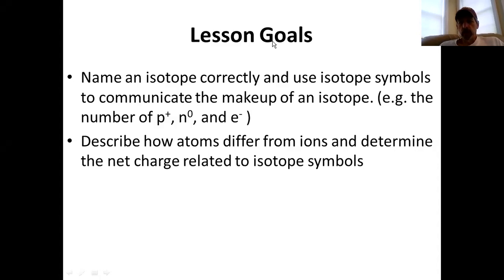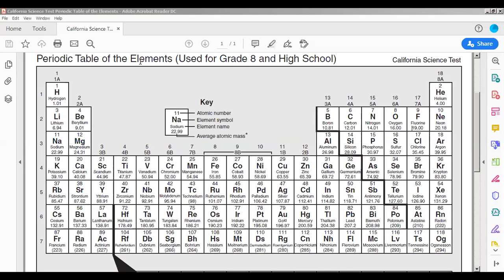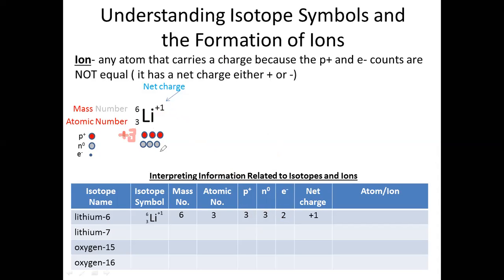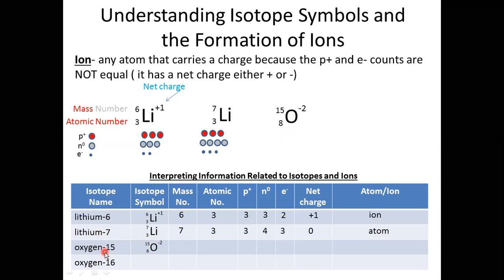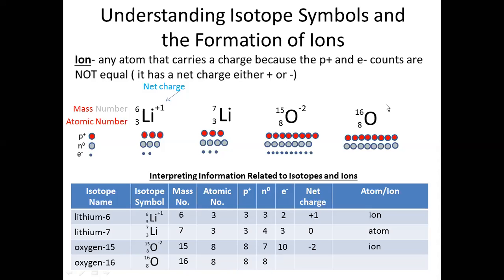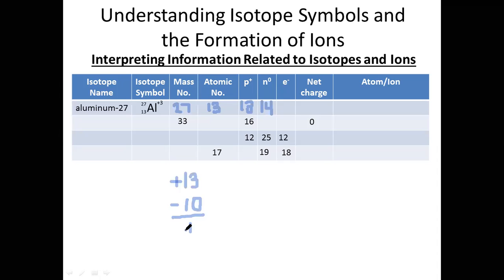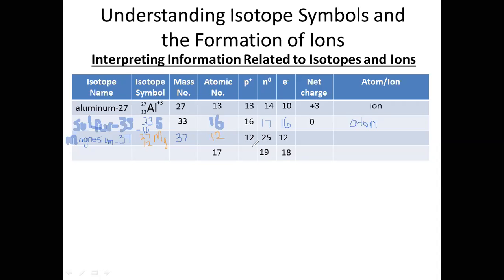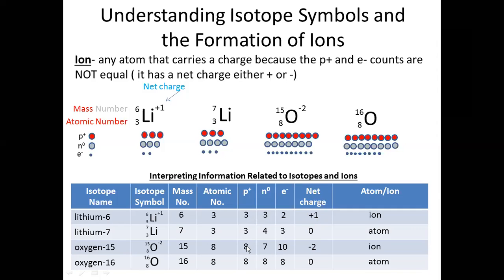Interpreting Isotope and Ion Symbols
This lesson describes how to relate an isotope or ion symbol to the sub-atomic particles of an atom, and briefly describes why ions are different than atoms.